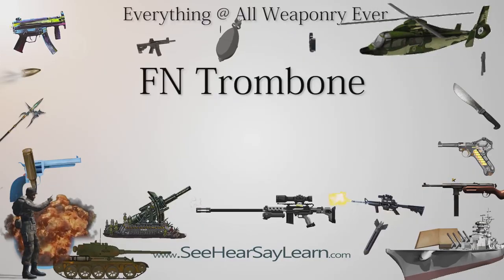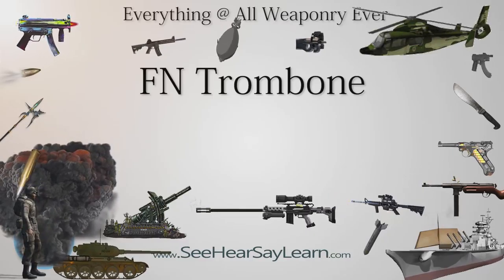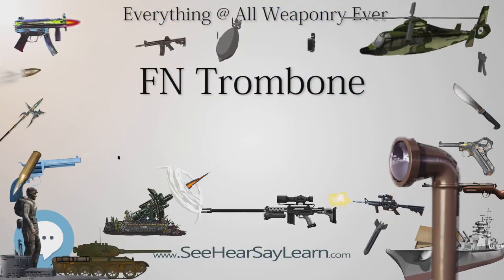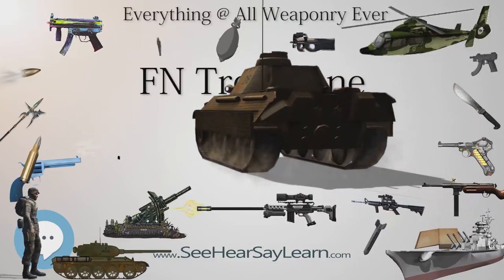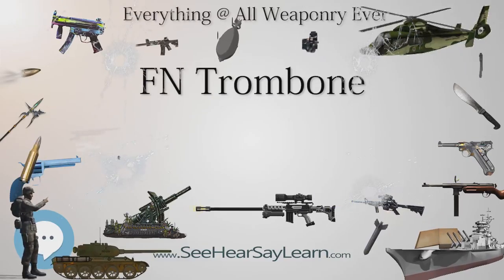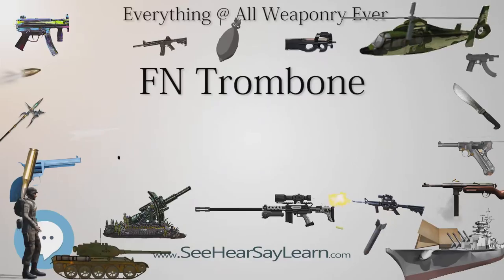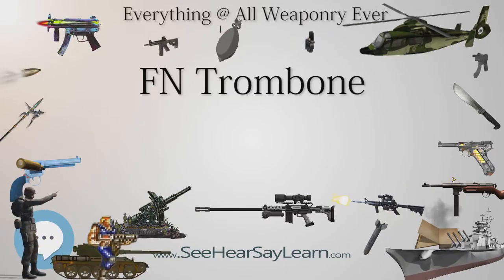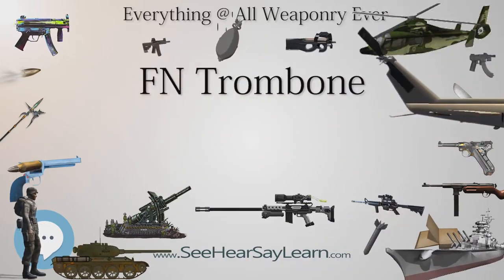FN Trombone (Everything WEAPONRY & MORE)💬⚔️🏹📡🤺🌎😜✅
This video is about "FN Trombone ".This video series is something special. We're fully delving into all things everything and all things about the everything you could imagine in WEAPONRY. From guns, war, ammo, strategy, bombs, destroyers, air craft carriers to the politics and manufacturers of weapons!!!